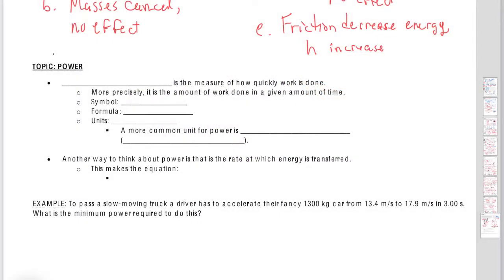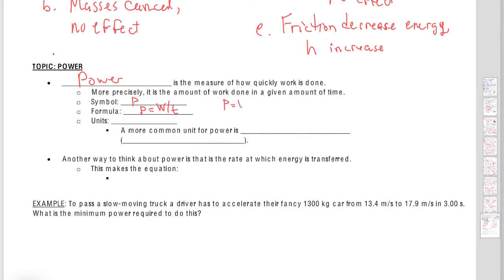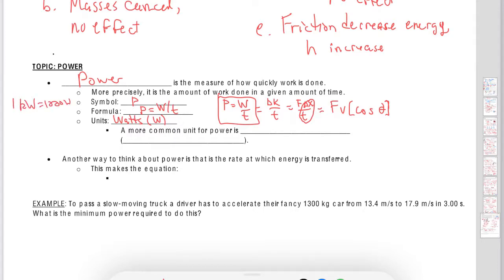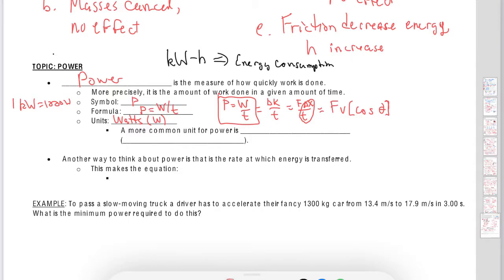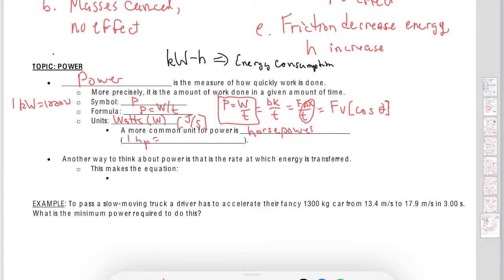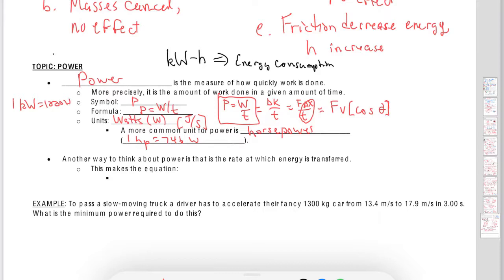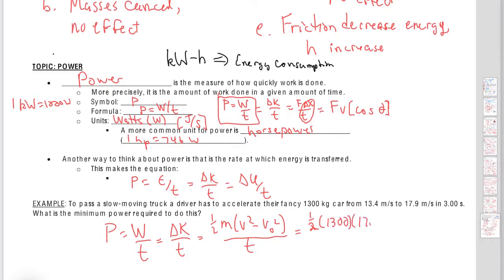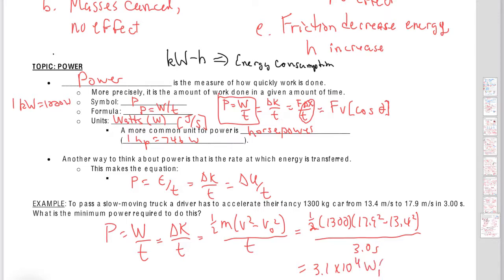AP Physics 1 - Unit 4 - Energy - Power